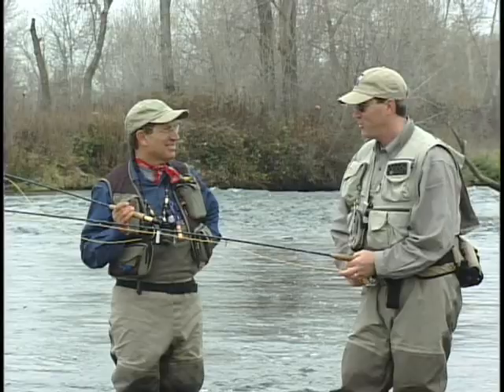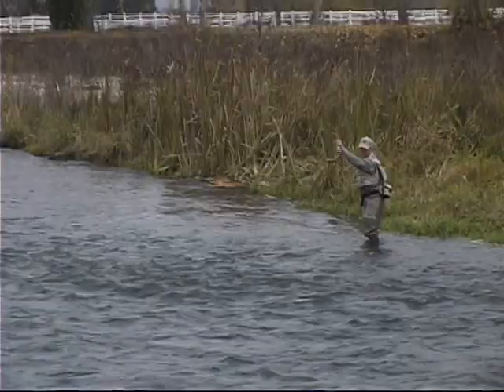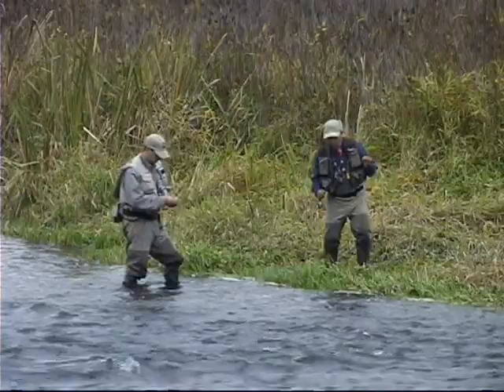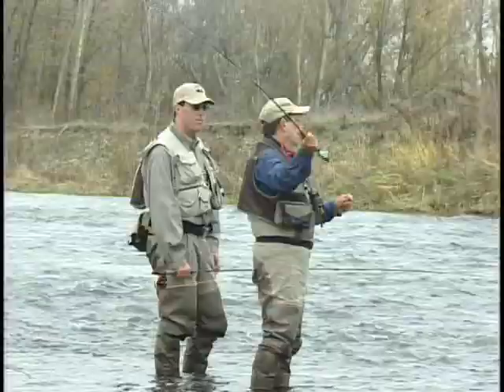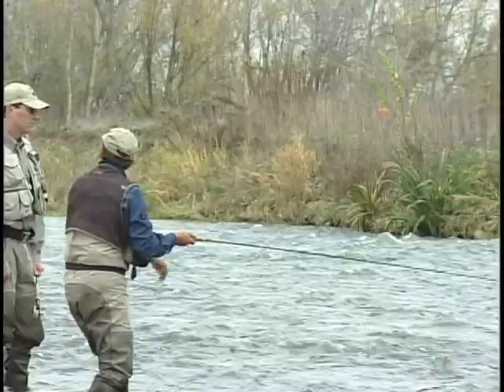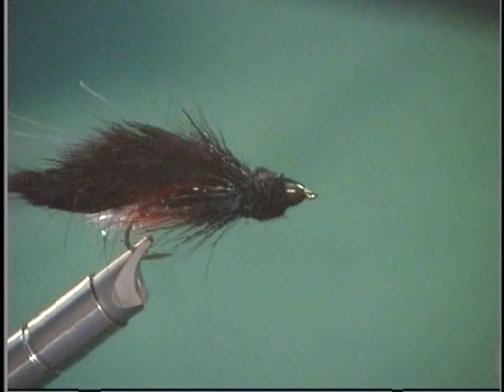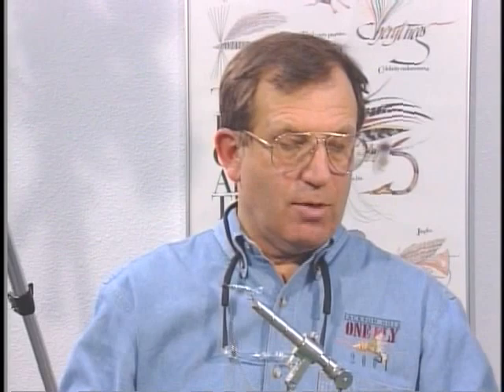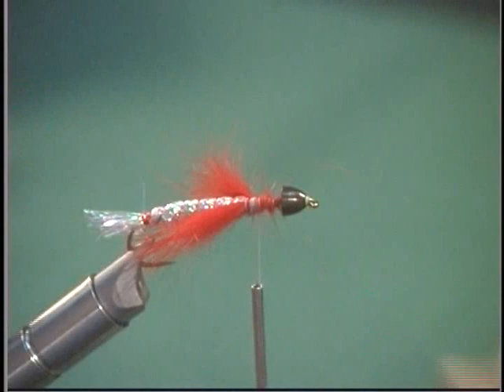Still a great streamer Bullet head Kiwi muddler by Jack Dennis deep running and effective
A superb rabbit strip muddler tied in black for lowlight conditions and evening streamer stripping. The Kiwi streamer design is a beautiful imitation to match our sculpin minnow without tying an intricate, time-consuming streamer.
 The Kiwi muddler designs are quick to tie, especially when it is necessary to cast close to the brush. When drift fishing, you can be more daring and not have to cry if you lose the fly. You spent 30 minutes to tie, and the Kiwi can be secured with a conehead to go deeper or without the conehead for closer to the surface maneuverings.